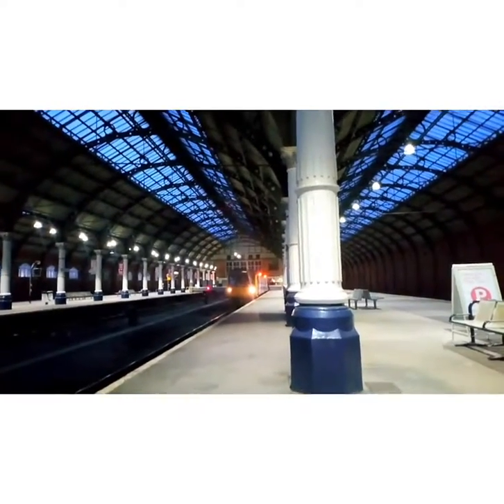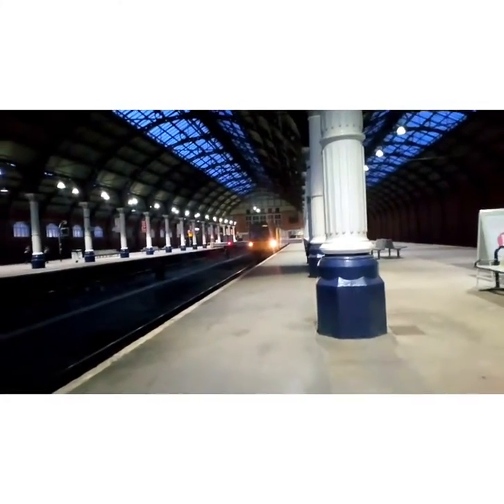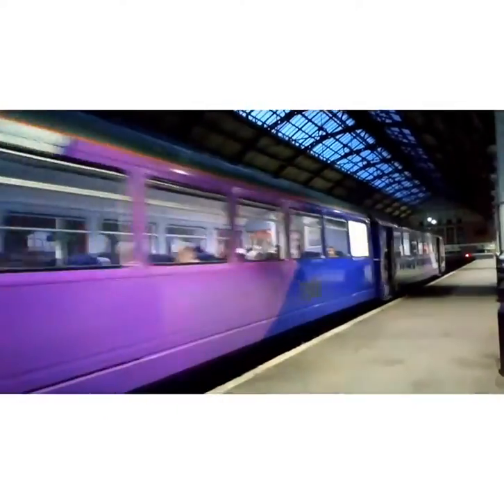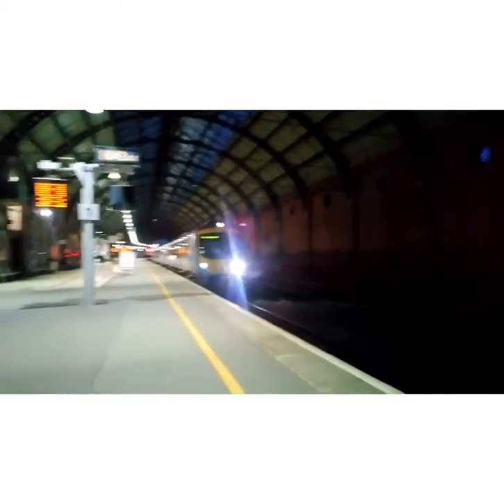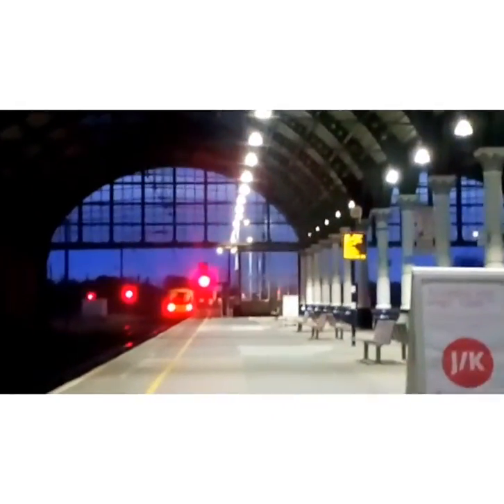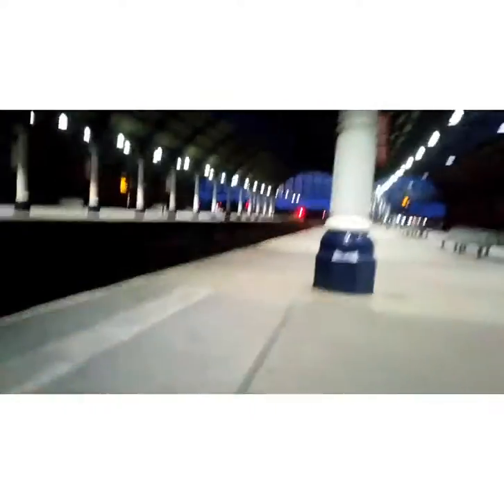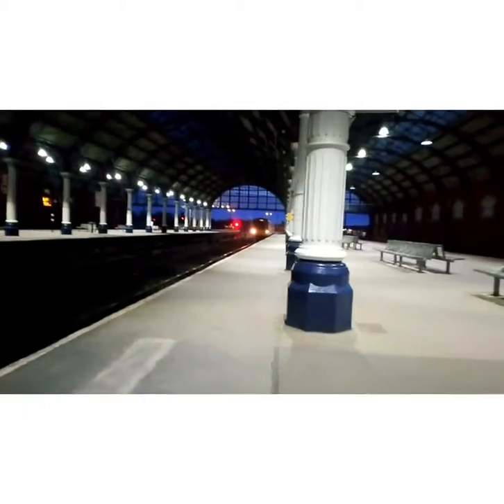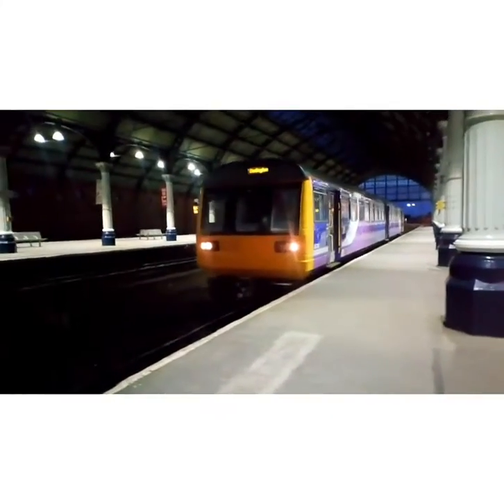Trains at Darlington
Various company's and numbers also a few tones